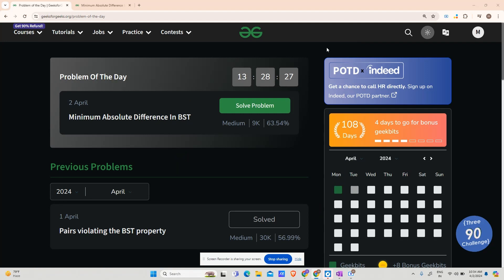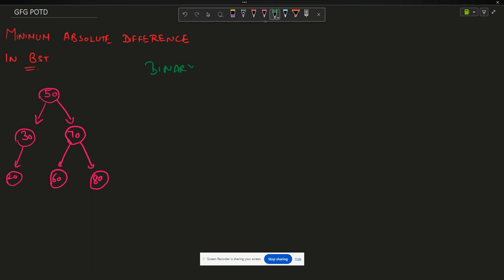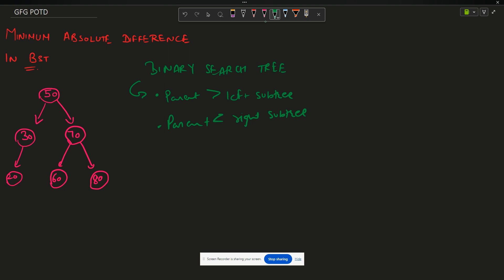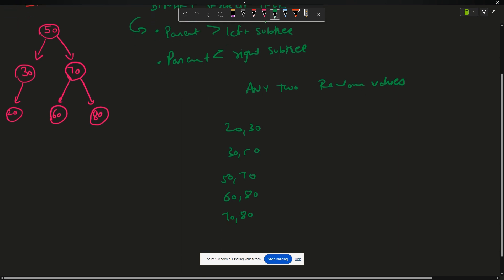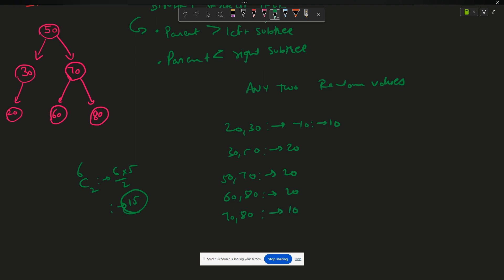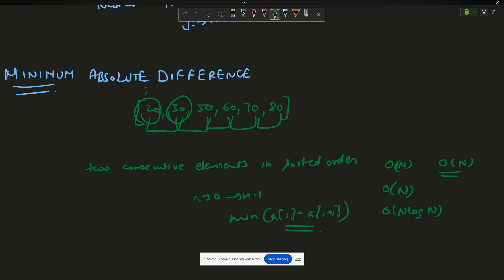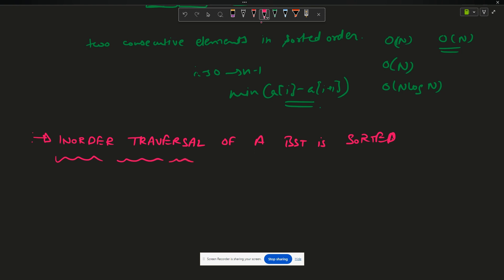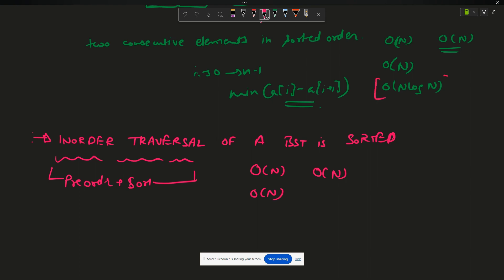#109 | Minimum Absolute Difference In BST | gfg potd | 02-04-202 | GFG Problem of The Day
🚀 Solving Geeks for Geeks Problem of the Day(POTD) in C++ | Minimum Absolute Difference In BST | Intuition Explained🧠